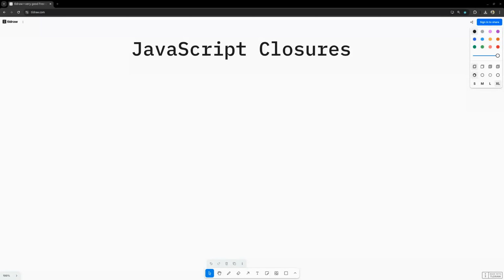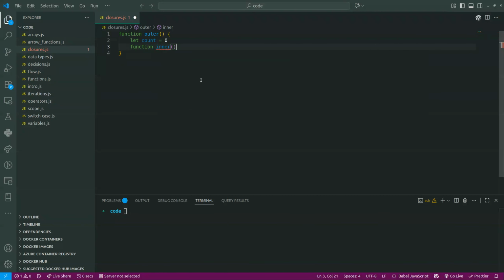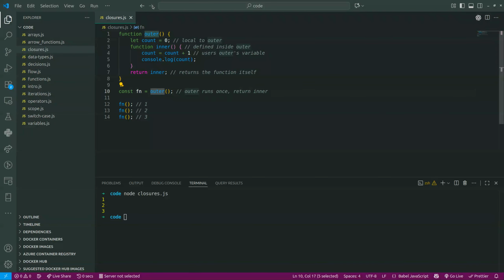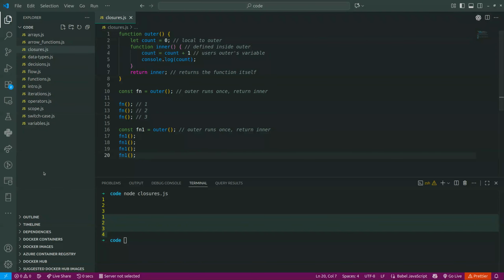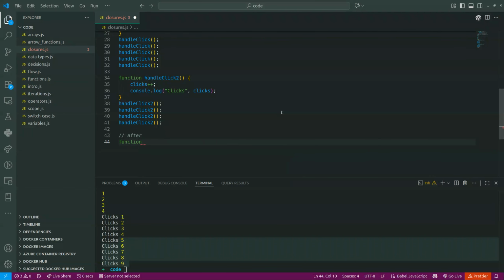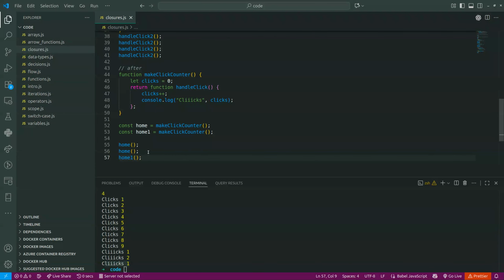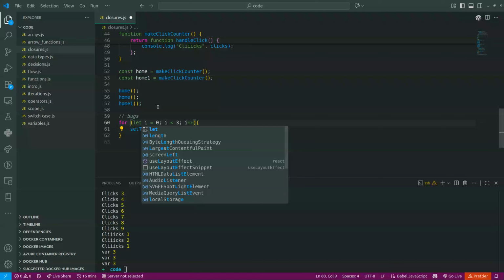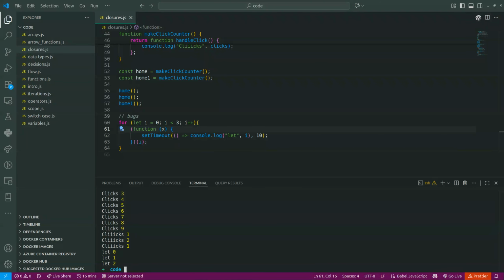15 JavaScript Closures